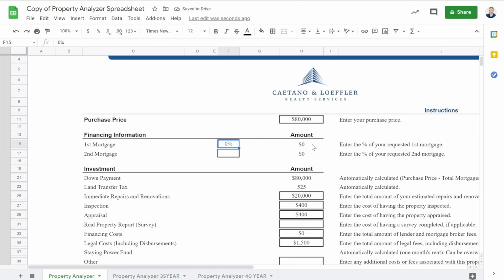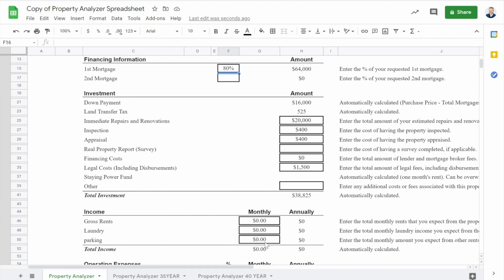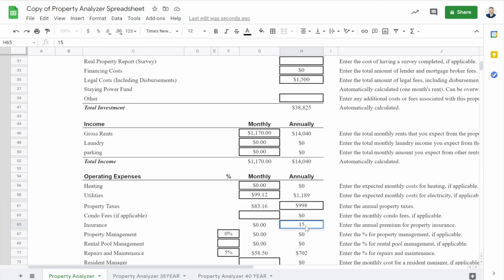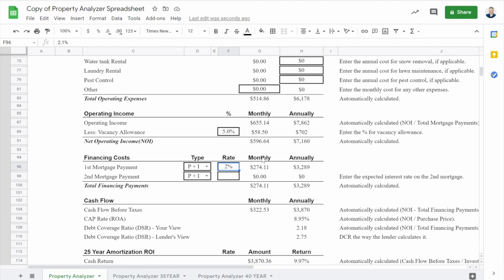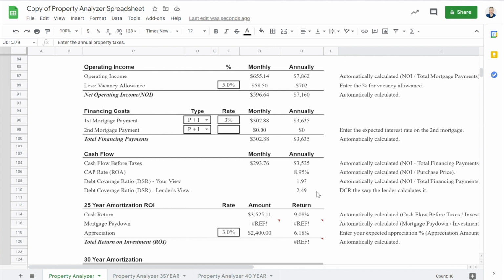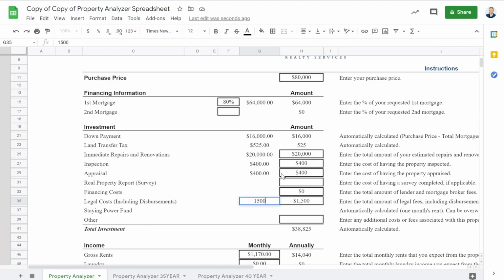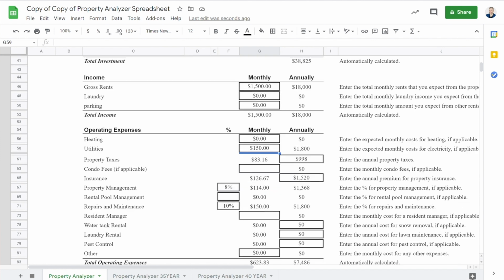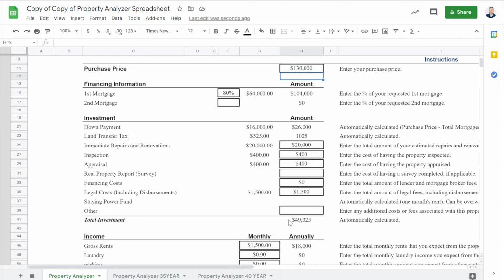Exclusive Investment Opportunity! CHEAPEST DUPLEX IN ALL OF ONTARIO - Running The Numbers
In today's episode, Mark is going to discuss his exclusive listing in Cornwall, Ontario. How much do you have to invest and what is going to be the return? Create more wealth with an exclusive opportunity to get more cash flow and passive income. All the numbers revealed and an honest take on this deal.

Links to video equipment:
SD Card for Camera

The Mark Loeffler Experience company profiles and other investor relations materials, publications, or presentations, including web content, are based on data obtained from sources we believe to be reliable but are not guaranteed as to the accuracy and are not purported to be complete. As such, the information should not be construed as advice designed to meet the particular investment needs of any investor. Any opinions expressed in The Mark Loeffler Experience reports company profiles or other investor relations materials and presentations are subject to change.

Investing is inherently risky. The Mark Loeffler Experience is not responsible for any gains or losses that result from the opinions expressed on this website, in its research reports, company profiles, or in other investor relations materials or presentations that it publishes electronically or in print.

We strongly encourage all investors to conduct their own research before making any investment decision. For more information on stock market investing, visit the Securities and Exchange Commission ("SEC")

Share Positions

The Mark Loeffler Experience may own shares of the profiled companies, which it may sell at any time, including as soon as it deposits such shares into its trading accounts, during our campaign of the profiled companies stock, after our campaign, or at any other time. We also may buy and sell securities in the profiled companies which may cause (a) decline in the price of the profiled companies stock due to our selling activities, (b) increased volatility due to our buying and selling of the profiled companies stock, and (c) permit us to make substantial profits while we are profiling each of these companies, yet may result in a diminished value to the stock for investors.

The Mark Loeffler Experience will not ask for any information. We always encourage our members to never trade based on anyone's opinion.